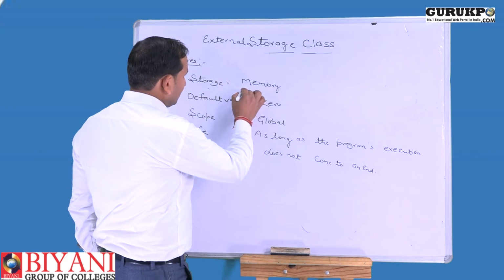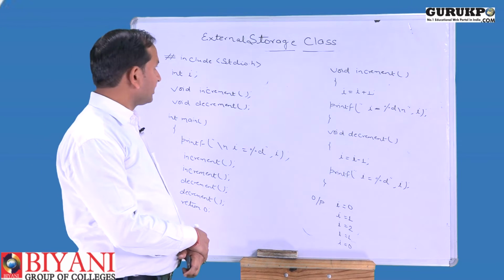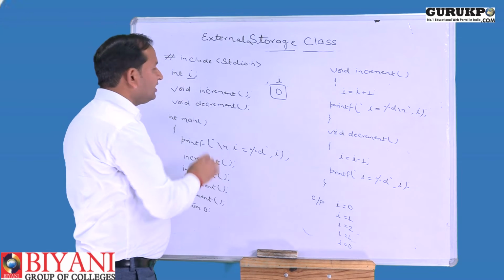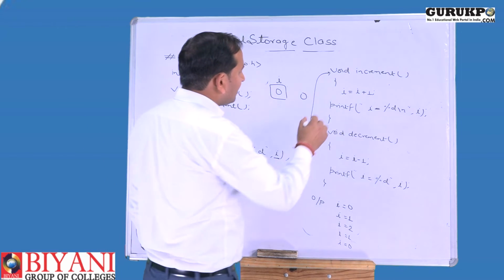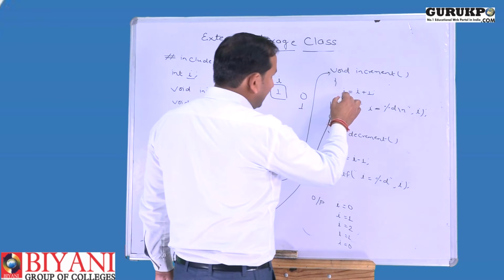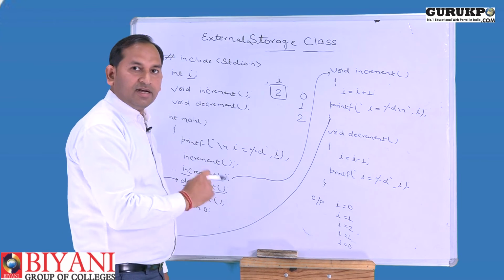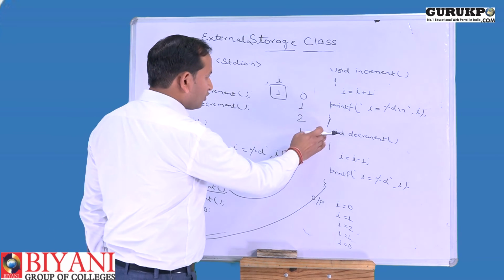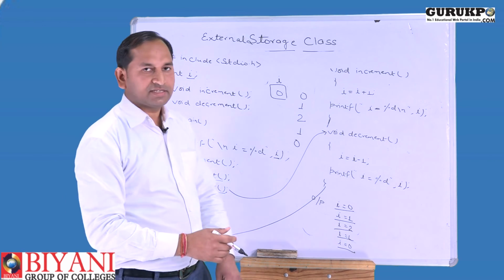Storage Classes Part-4 by Er. Vivek Sharma | BCA, MCA | Guru Kpo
In this lecture Er. Vivek Sharma, Asst. Prof., Biyani Group of Colleges, is explaining about storage classes and external storage class.